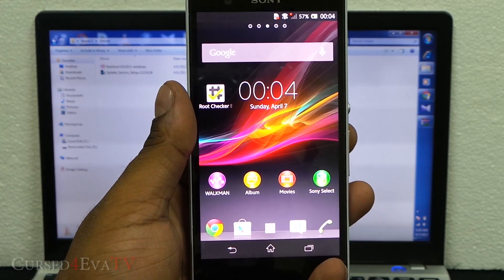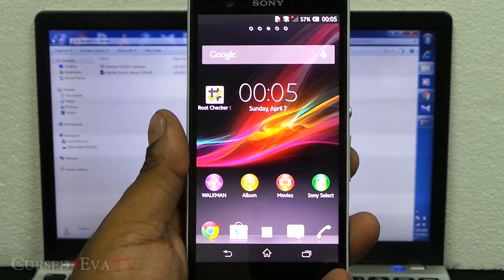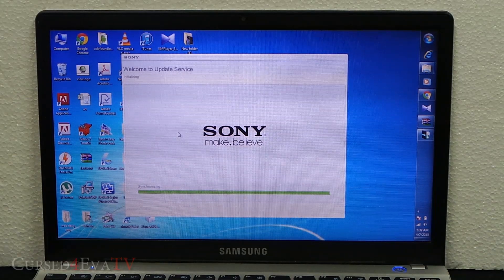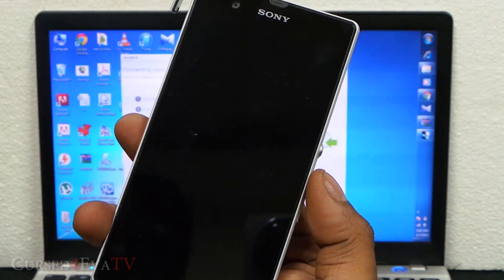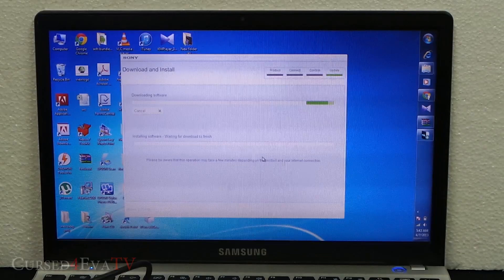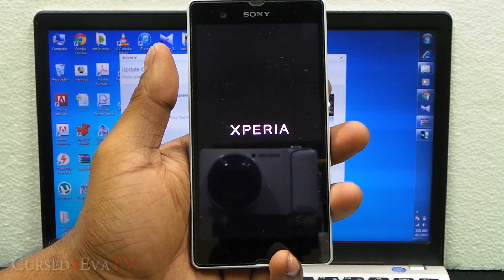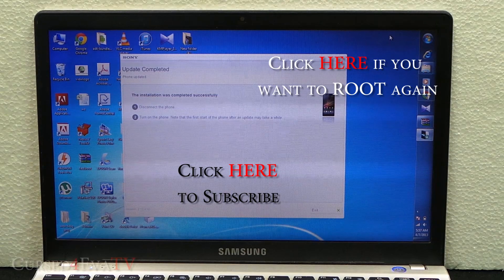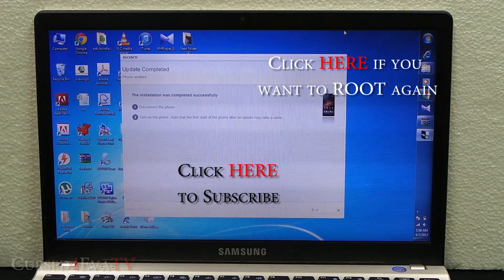How to Unroot / Unbrick the Sony Xperia Z - All Variants - (Easiest & Safest)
This is my video on how to unroot all variants of the Sony Xperia Z (C6602 & C6603)

With this method you can reset the Sony Xperia Z to factory defaults in case you need to sell it or send it in for warranty.

If you have any queries or need any help unroot the Sony Xperia Z
Downloads (Please post a comment if any link doesn't work)

Sony Xperia Z
Sony Xperia Z Accessories

Credits